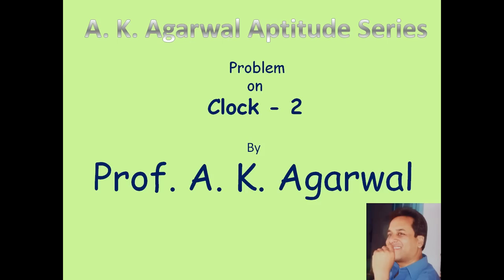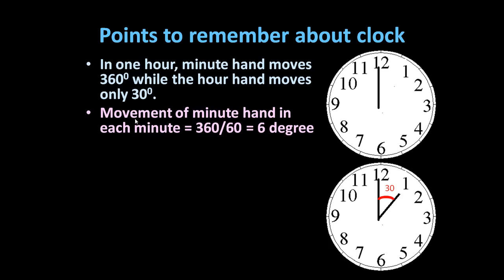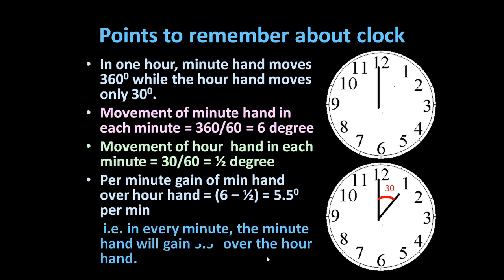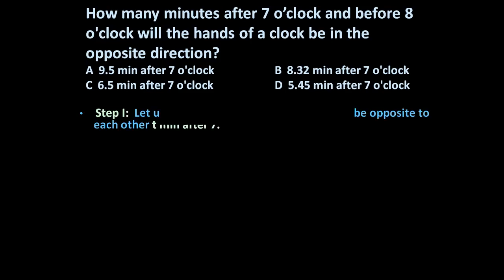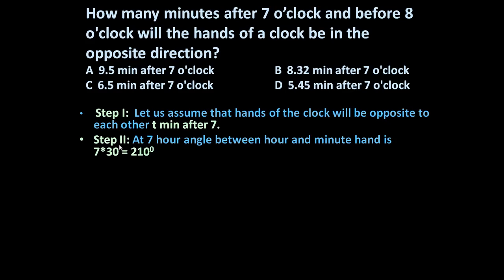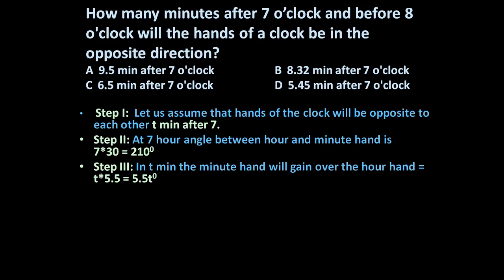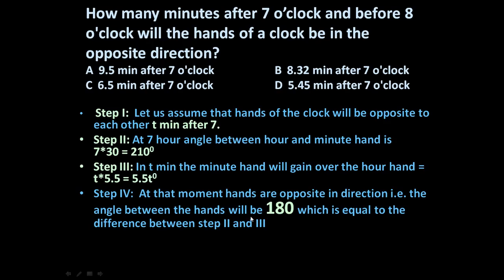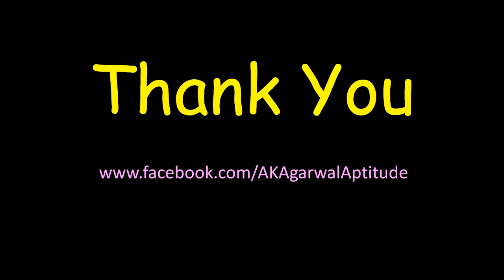Clock, Problem 2,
How many minutes after 7 o’clock and before 8 o'clock will the hands of a clock be in the opposite direction?